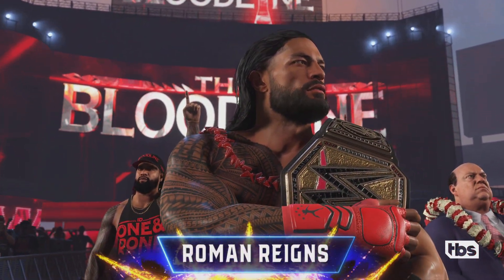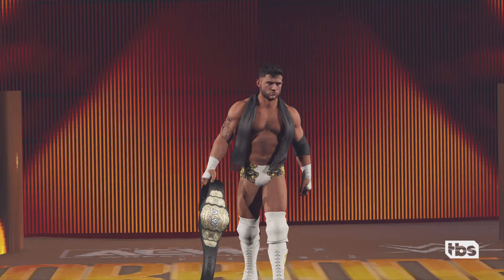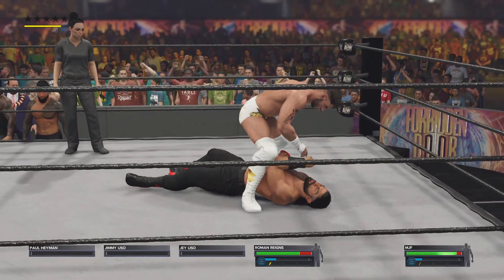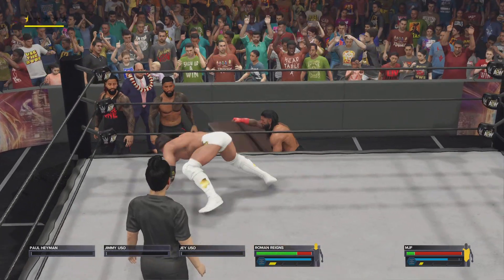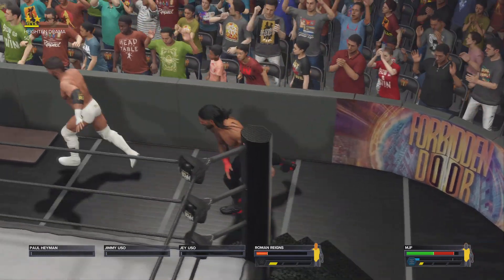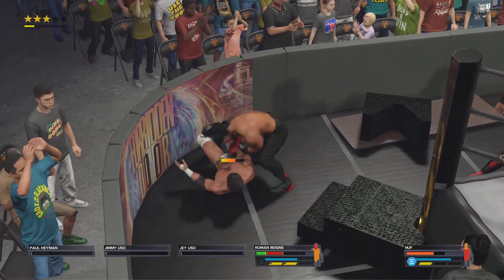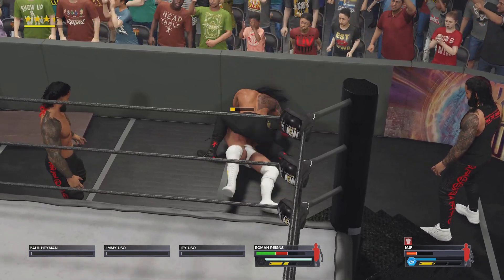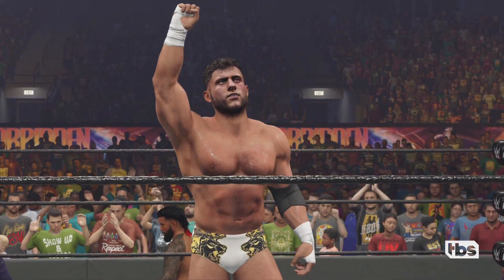FULL MATCH - Roman Reigns vs MJF - Forbidden Door 2023 | Who Will Win ? | WWE 2K23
This video was recorded BY using PS5

3000 ???